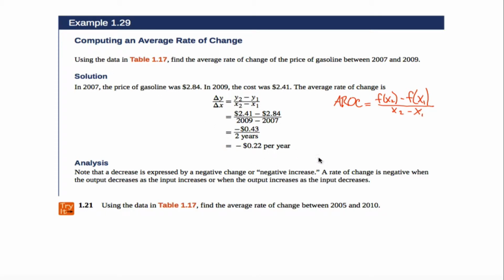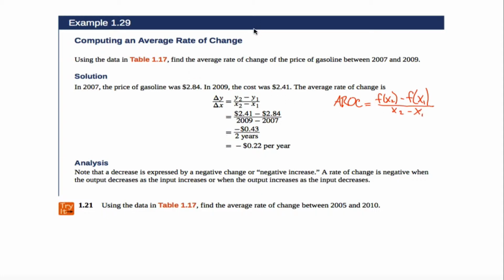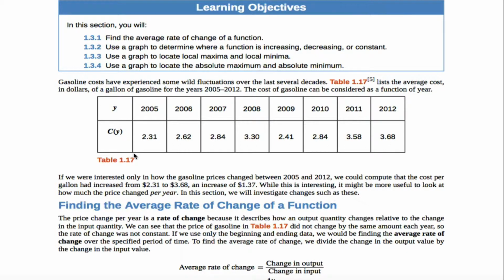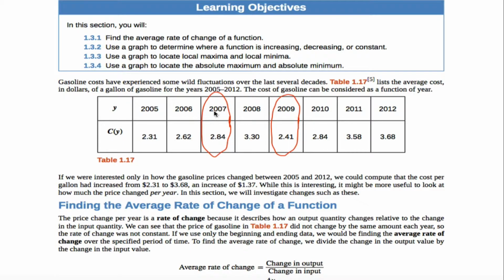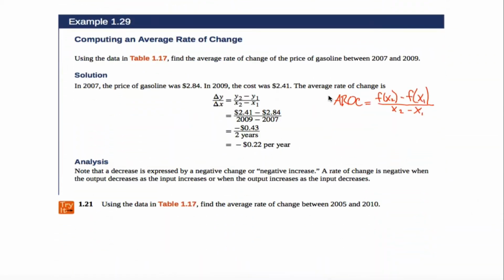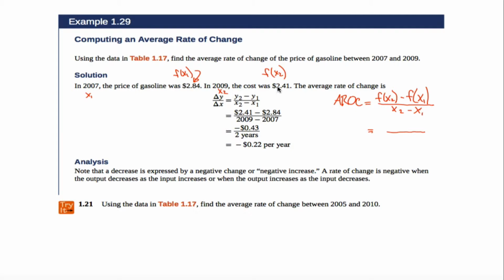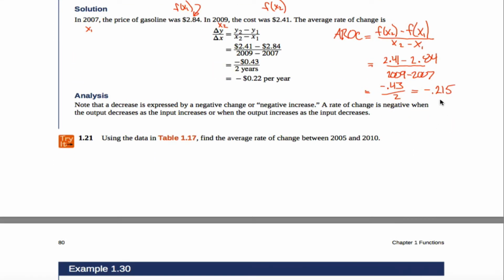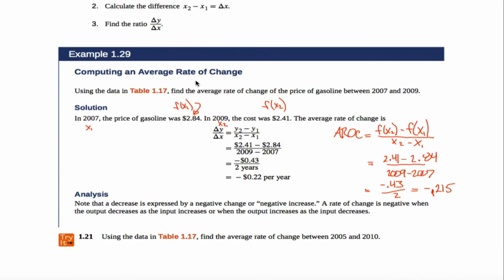OpenStax PreCalculus Example 1.29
Computing average rate of change from a table All OpenStax videos cataloged